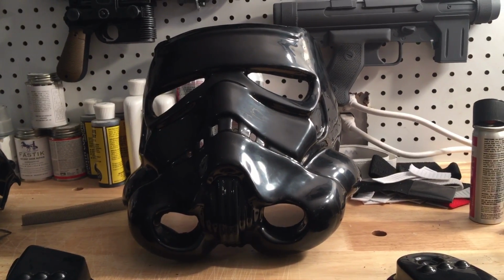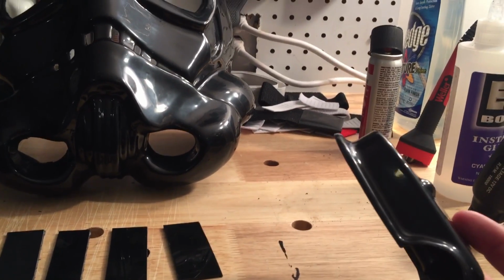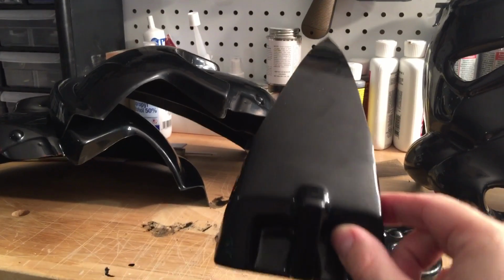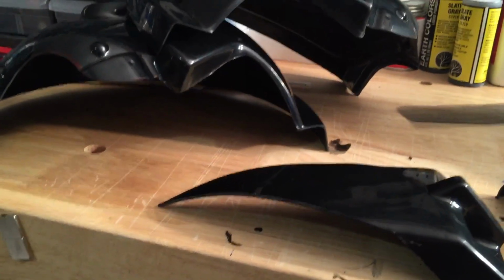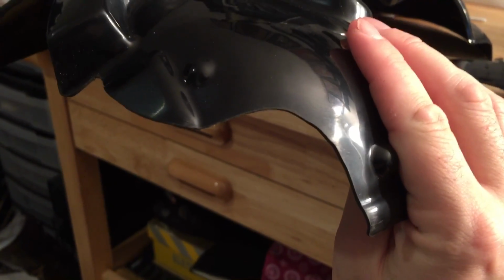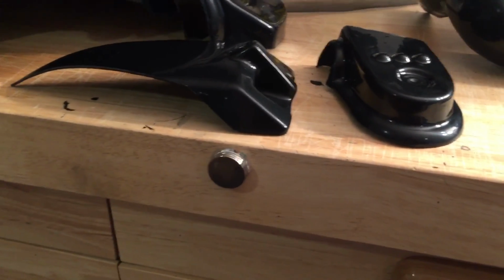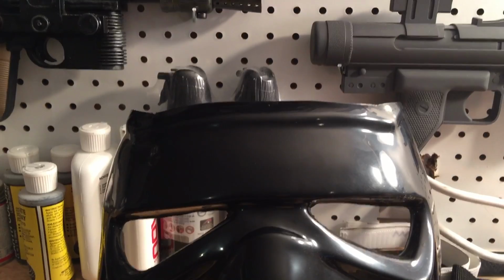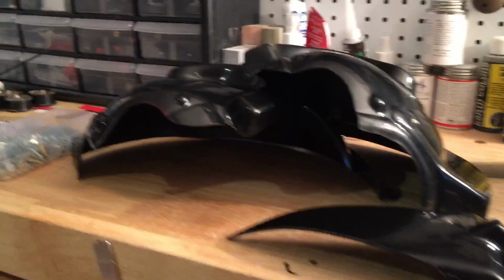WTF TIE Pilot Helmet Assembly (Part 2 - Trimming)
The final cuts needed before assembling a Walts Trooper Factory TIE pilot helmet.